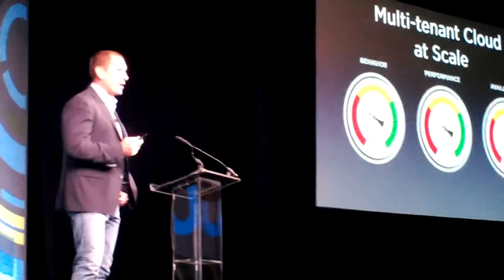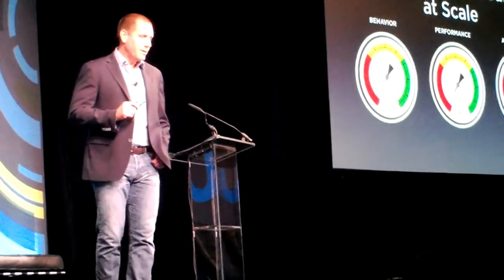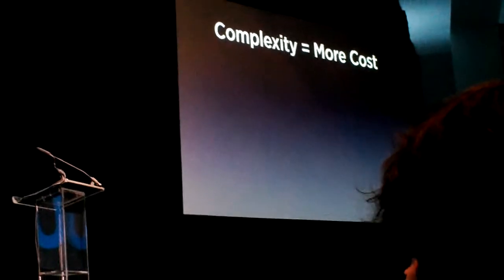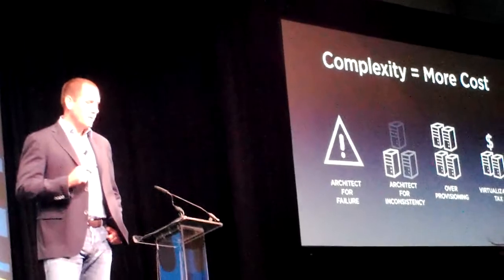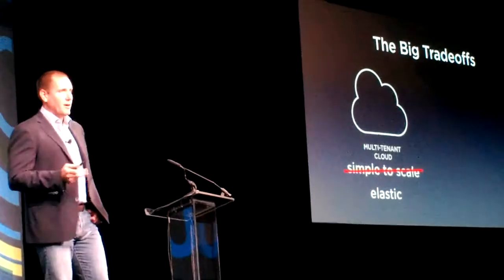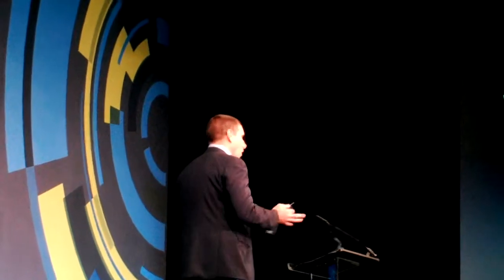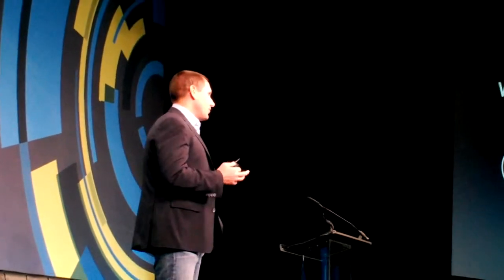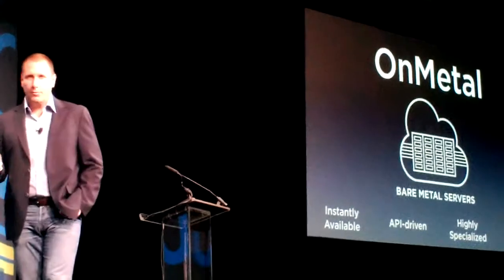The Right (and Wrong) Way to Scale!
When businesses' applications explode in popularity, they find that their costs explode as well, and they can't hire fast enough. They need a different kind of cloud. Come hear what Rackspace has to unveil at Structure to help solve businesses problems.

Speakers
Taylor Rhodes  — President, Rackspace
Zack Rosen  — CEO, Pantheon